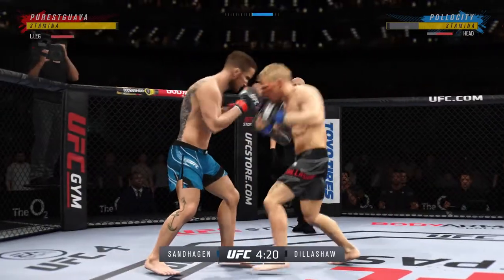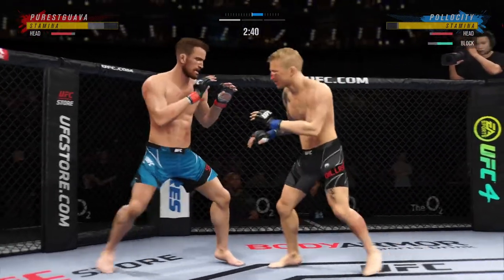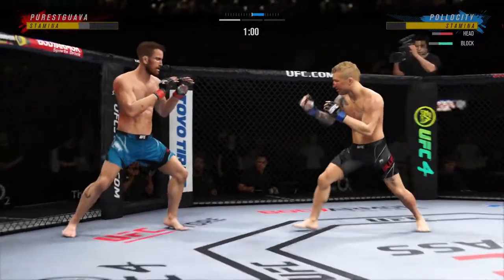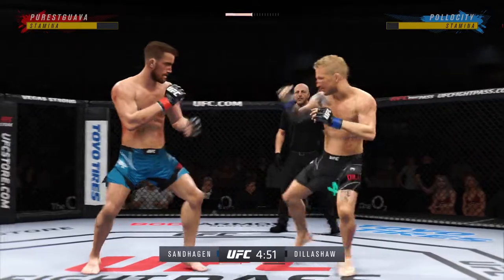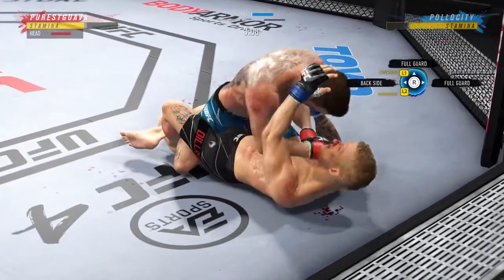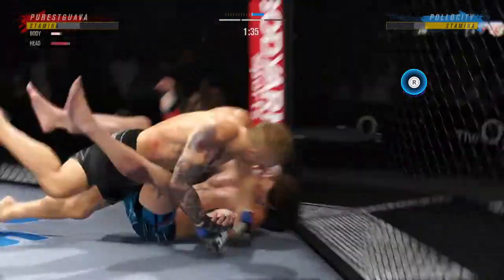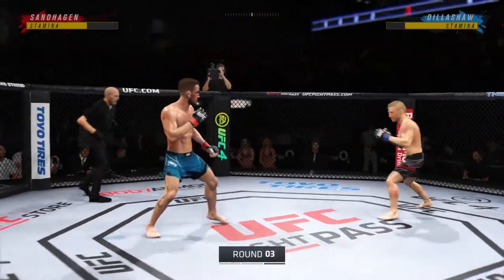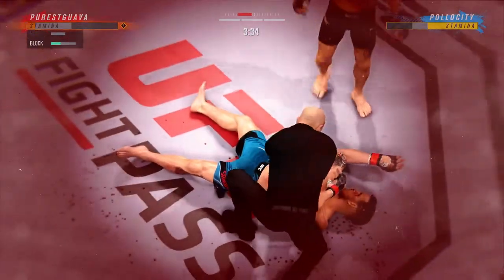Pack Em Up Ref!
🗿PSN: PolloCiTy

🏀NBA2k x 🥊UFC x ⚽️FIFA x 🔫Warzone x Division 2 + More